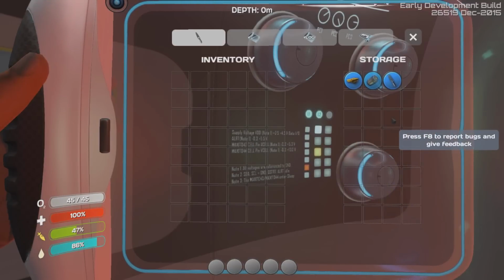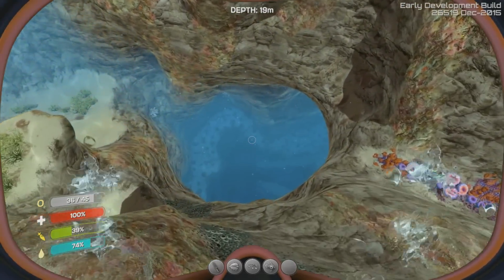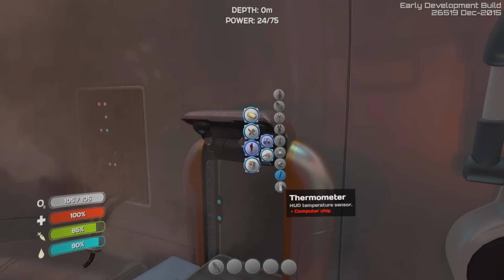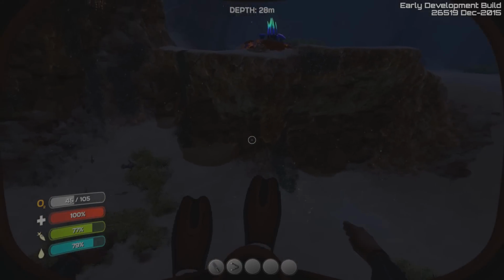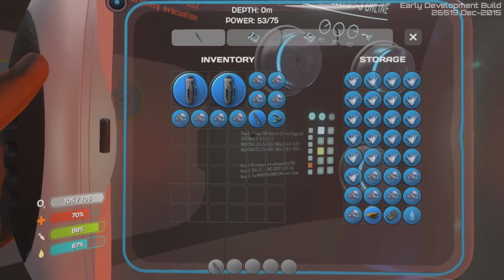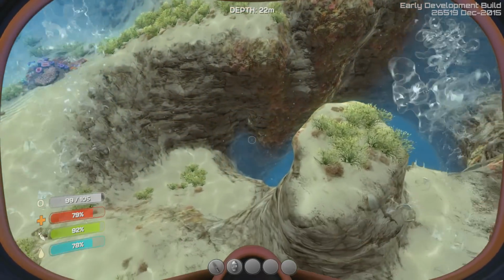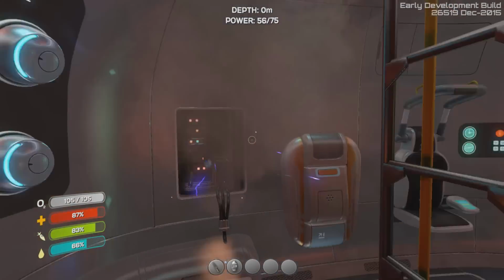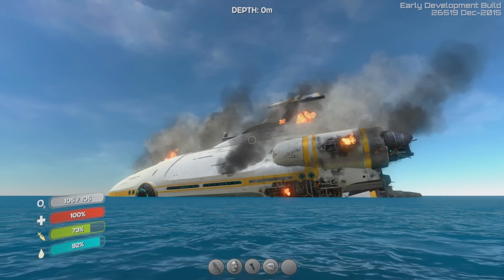Subnautica: #1 "Splashdown"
A lone survivor left floating on the surface of a world almost totally covered in water, An Ocean filled with things both bigger than you and higher on food chain. Yeah that's about the most horrifying thing I could ever think of, Welcome to Subnautica where that is exactly what you play. A game that aims to be a unique survival game but often finds itself being one of the best examples of survival horror out there.

This is Episode 1 of a new Subnautica series to my channel, Call this a trial run to see how it goes. I hope you enjoy!

DO NOT USE INTRO TEMPLATES FROM: RavenProDesign
COPYRIGHT SCAM INVOLVING THE AUDIO CLIPS CREATED BY: Alex Sin & EH!DE